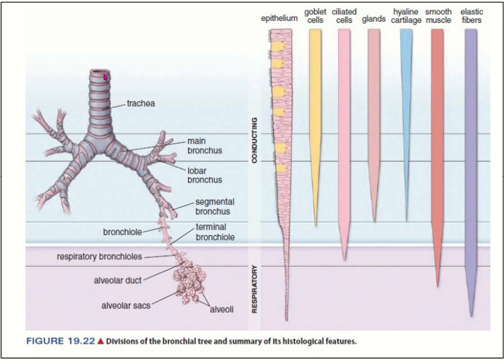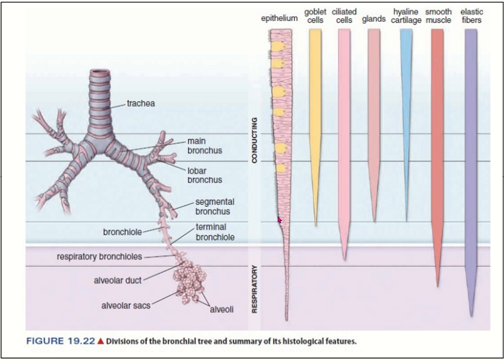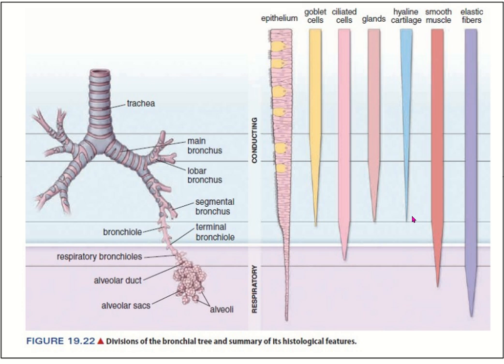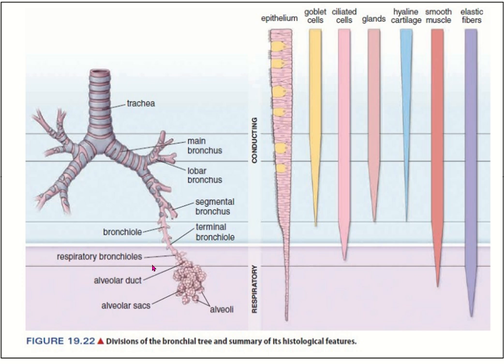Bronchial Tree Anatomy Explained with Diagrams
Explore the detailed anatomy of the bronchial tree with an explanatory figure. Learn about its structure, branching pattern, and function in the respiratory system. Ideal for students and professional

"Anatomy of the Bronchial Tree | Respiratory System Explained" – by Armando Hasudungan
"The Bronchial Tree and Lungs Anatomy" – by AnatomyZone
"Respiratory System: Anatomy and Physiology" – by Osmosis
"Bronchial Tree: Clinical Anatomy Overview" – by Dr. Najeeb Lectures
"Anatomy of the Airways: Trachea and Bronchial Tree" – by TeachMeAnatomy